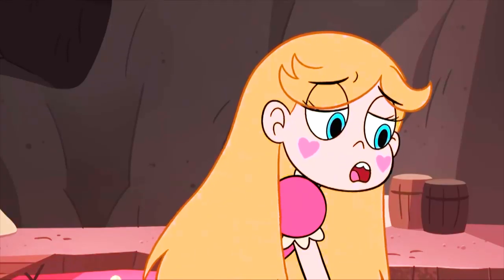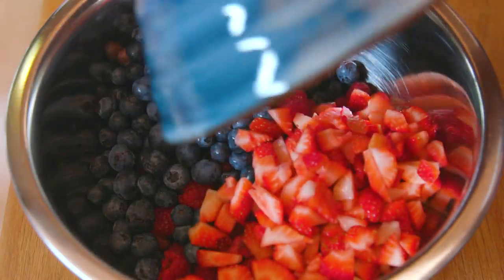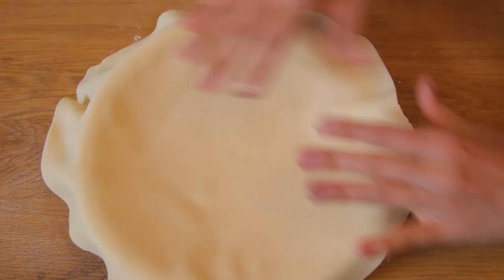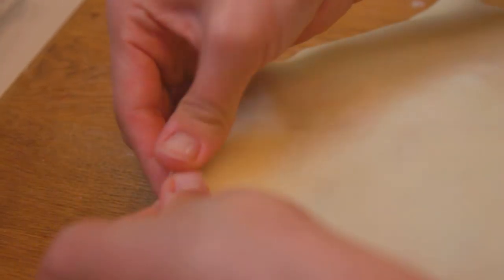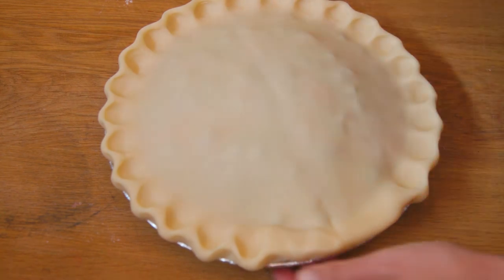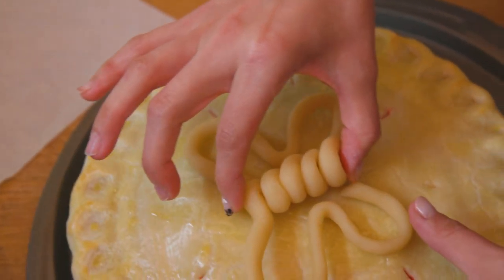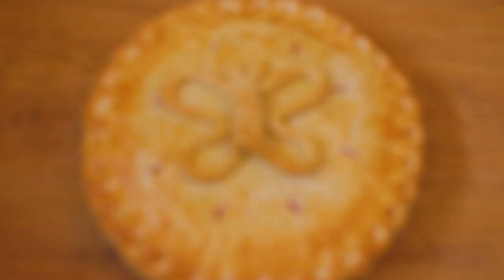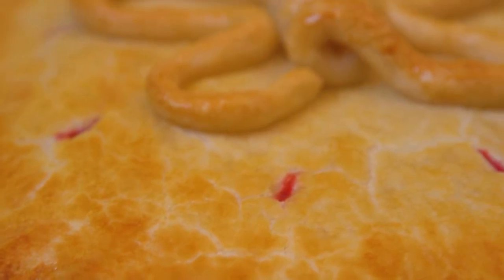BUTTERFLY PIE from Star vs. the Forces of Evil! HOW TO Feast of Fiction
Queen Moon’s Butterfly Pie from Star vs. The Forces of Evil
Total Time:

Ingredients:
Frozen/Refrigerated Pie Dough (2 packages)
1 ½ cups of each (fresh raspberries, blueberries, strawberries)
1 tbsp lemon juice
1 tsp cinnamon
1 tsp vanilla extract
¾ cup granulated sugar
⅓ cup cornstarch
1 egg for egg wash
9 inch aluminum pie tin

Instructions:
Preheat oven to 350 degrees F. Defrost pie crust if frozen by letting sit on counter until room temp. Roll out one of the crusts and fill and drape over an 9 inch pie tin. Set aside. Fill with parchment
In a large bowl, mix fresh berries in a large bowl. Toss with cornstarch, sugar, cinnamon, vanilla extract and lemon until evenly distributed. Scoop filling into prepared pie crust, piling the berries into a pretty round mound.
Roll out the second pie crust at least an inch and a half larger than the pie tin. Fold over once, then fold another time to place the top crust over the berry mound. Trim the edges to a 1 inch overhang. Seal the edges but pressing the top and bottom crusts together. Fold the edges under to create a tall lip. Crimp the edges by pressing the outside with your thumb and pointer, and your other pointer in the middle of it on the inside. Brush with an egg wash.
Place in oven to bake for 1 hour and 15 minutes.
Create the butterfly by rolling the raw crust dough into a skinny, long log. Starting with the middle, twist the crust and then create each wing out of one long piece. Create antennae out of another smaller piece.
Add the butterfly to the top of the pie in the last 20 minutes of baking. Brush with a light egg wash.

Follow ASHLEY!

Follow JIMMY!